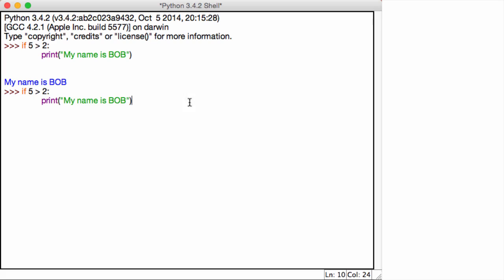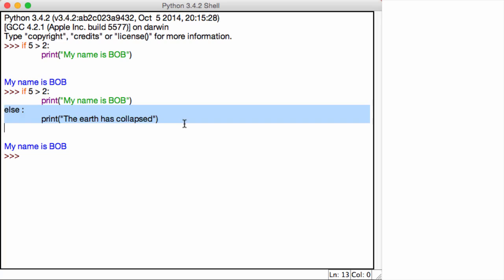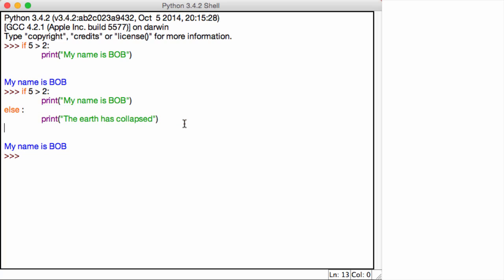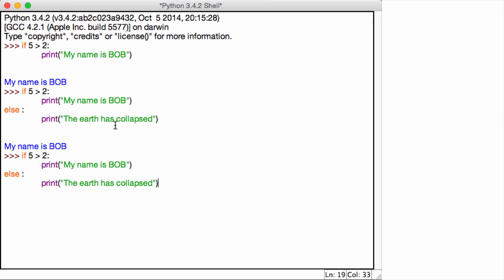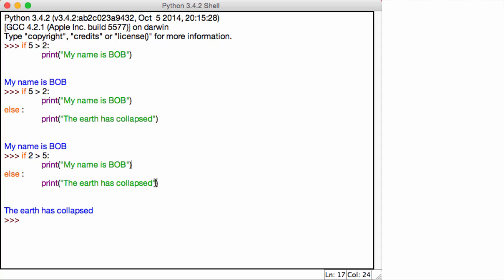001 If Else Statements